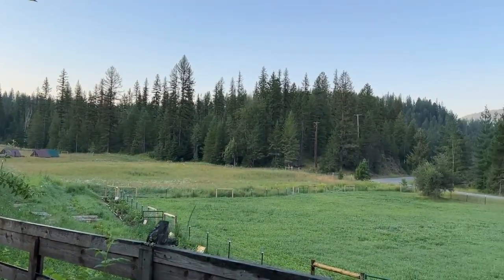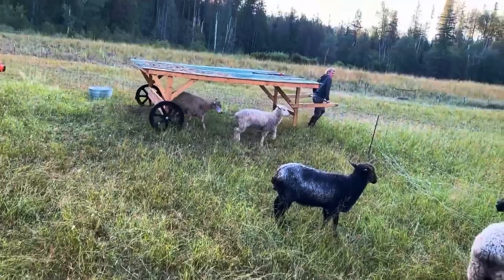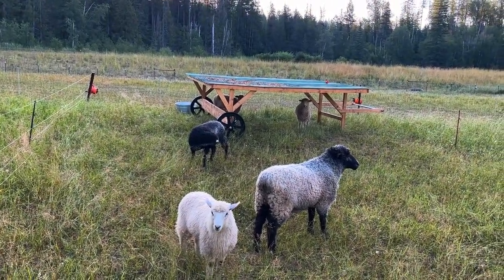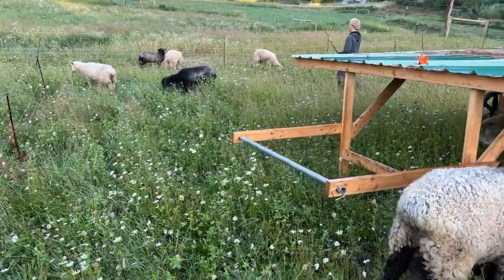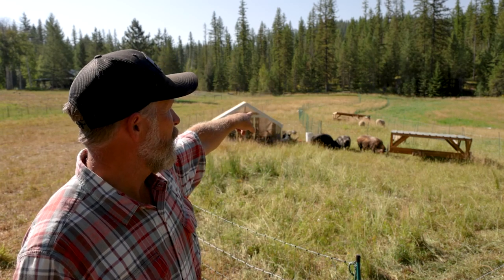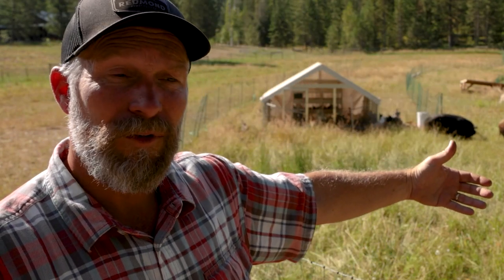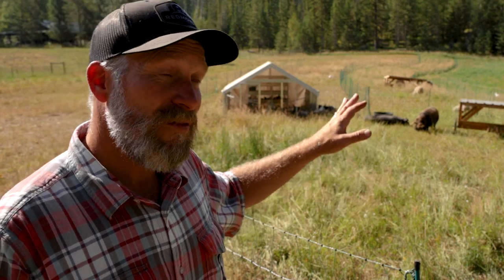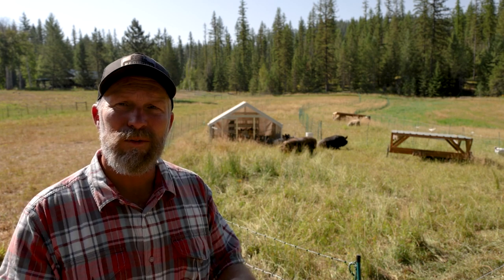Feed more animals AND Healthier Pasture!?! (Start Multi-Species Rotational Grazing)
Learn how to manage your land while utilizing the massive benefits of multi-species rotational grazing.

FREE PDF DOWNLOADS:
- 5 Steps to a More Self-Sufficient Life - Simple steps anyone can take wherever they are to start a more self-sufficient lifestyle.
- 5 Steps to a Healthy Garden - Get an explanation of what makes healthy soil and 5 steps you can take to improve your garden.

This Is Love - Alsever Lake XLYS3YLI63FPIO4T Sunrise - Lunareh V8DH0MR5DKOBOCKU Cayuga Land - Alsever Lake DRGOFEQSO3BSJVG2 In The Fields - Ian Kelosky UAF0YHGQJCOLJSFV Treehouse - Andy Ellison HMTOJAKLNGPVIH7Q Run With The River - Sounds Like Sander VTNGWCZ6OXMDVNFS House Boat - Brent Wood 4BVTED8ODQKQ1UZ8 Morning Sunshine - LNDÖ AD0QQH0BYLLK275E Pumpkin Spiced Sunrise - Desert Dive RT0YTRAGIECUJGOI